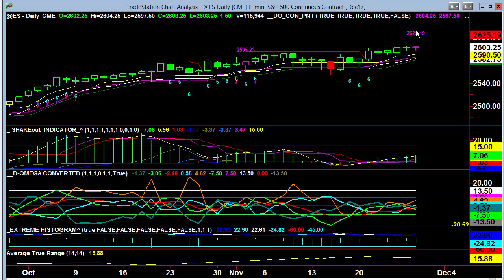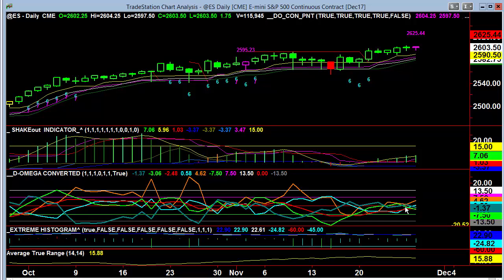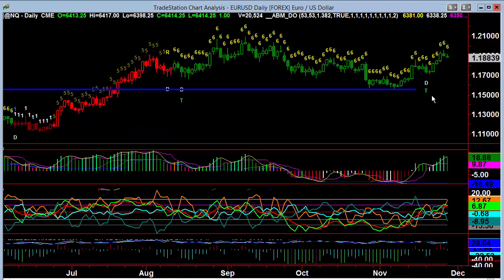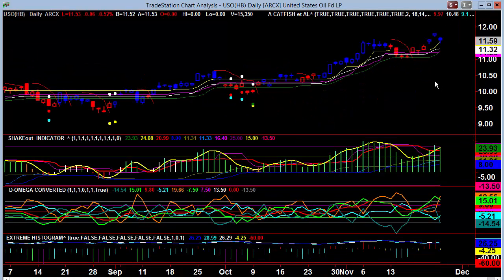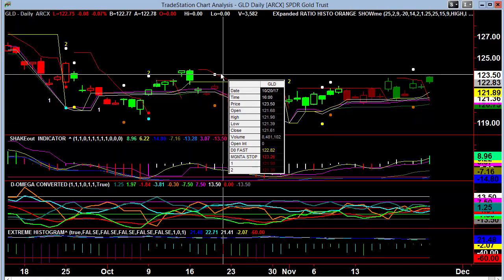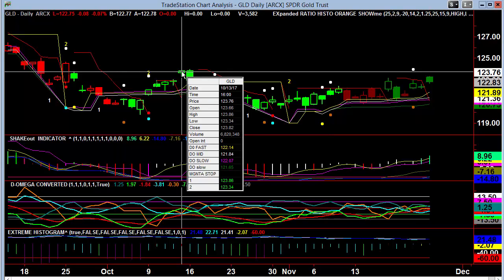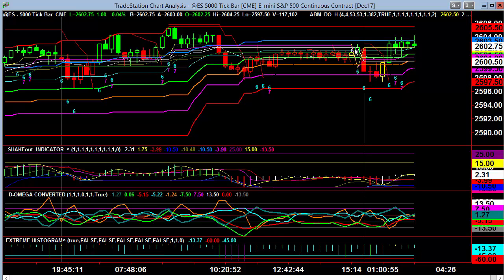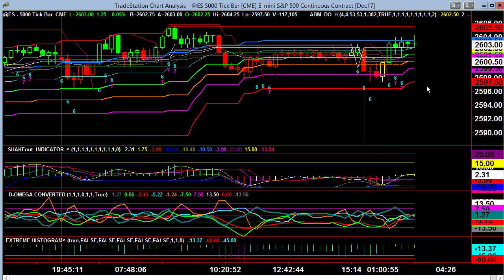Video Report November 28, 2017